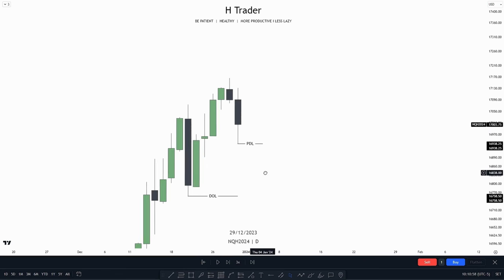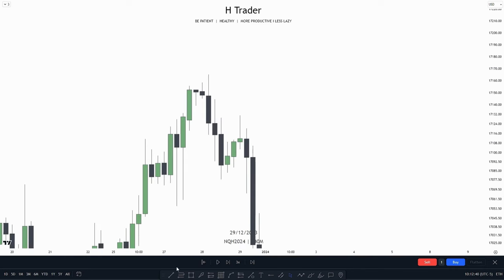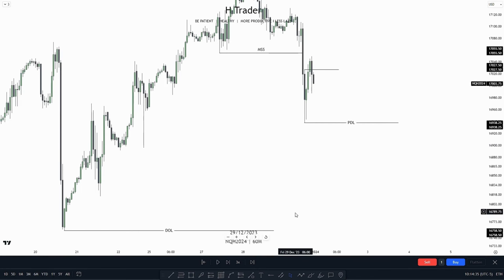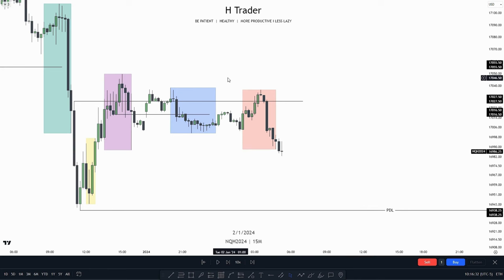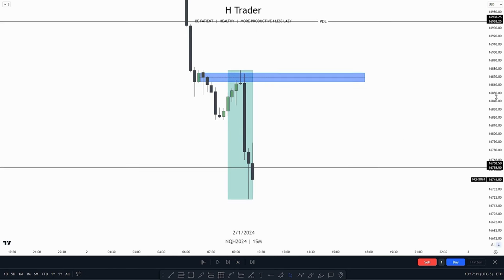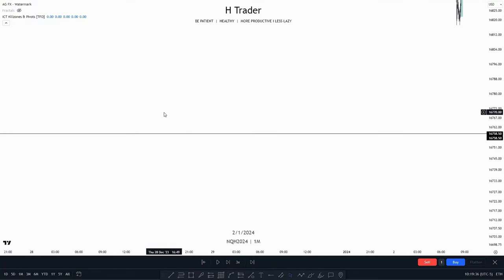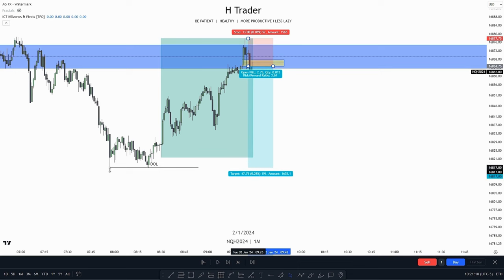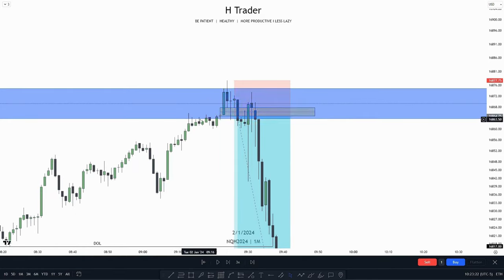Why Is A Draw On Liquidity (DOL) So Important? - ICT Concepts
In this video i talk about why a DOL is a MUST when trading ICT Concepts

ICT Concepts